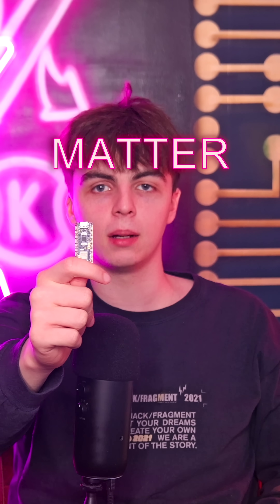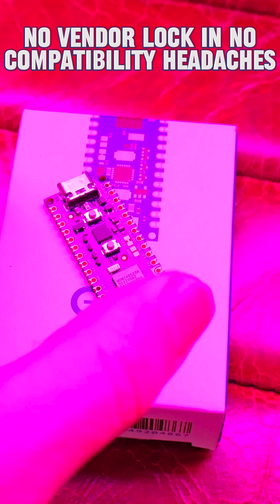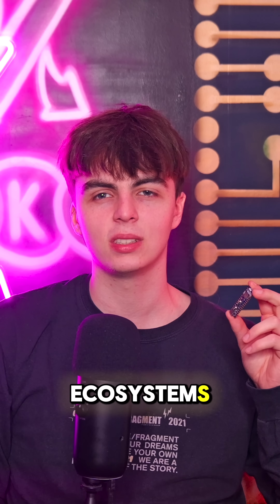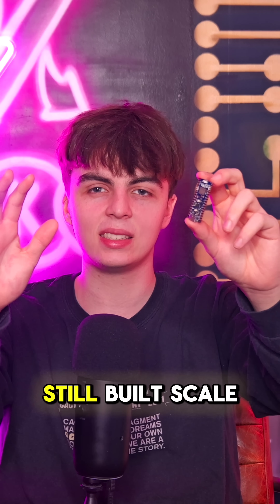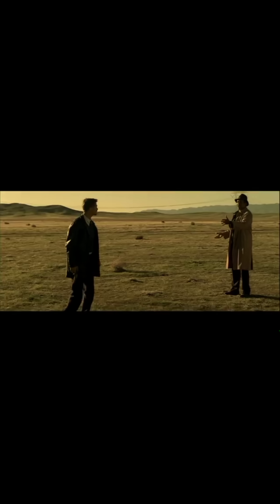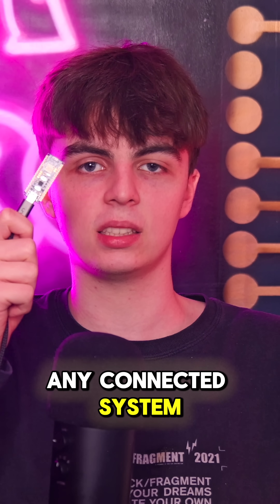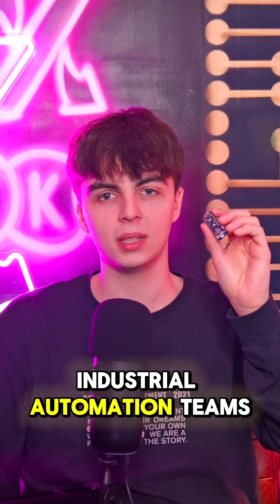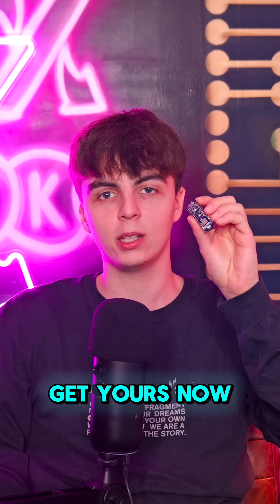Will the Arduino Nano Matter change home automation?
Evaluate here: ipxchange.tech/nanomatter